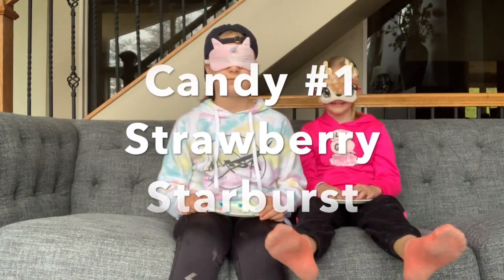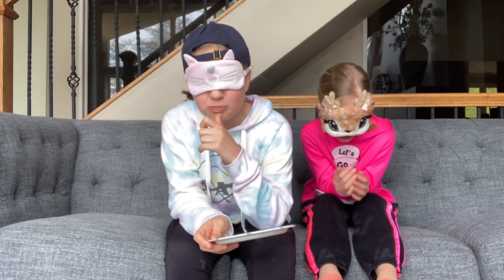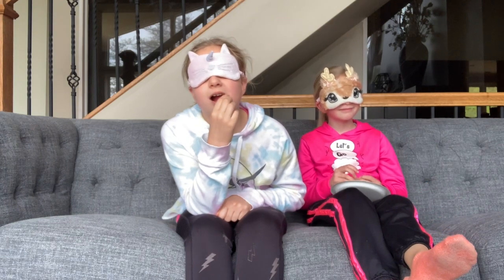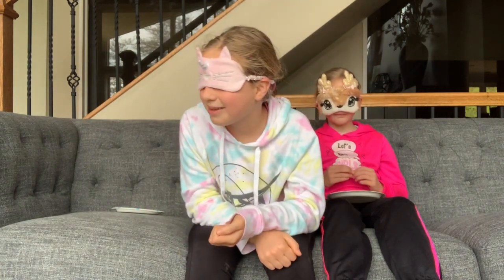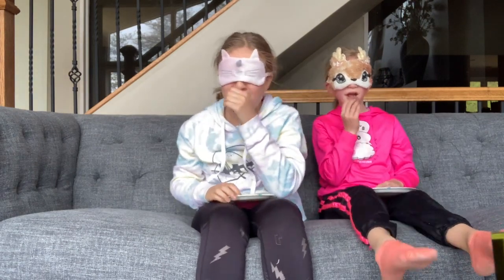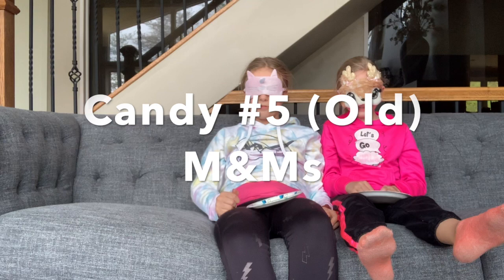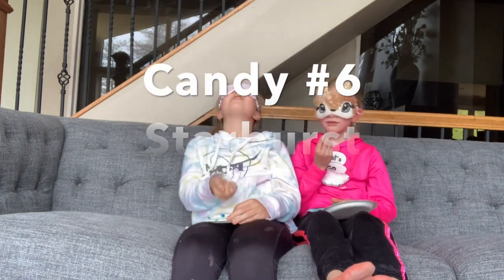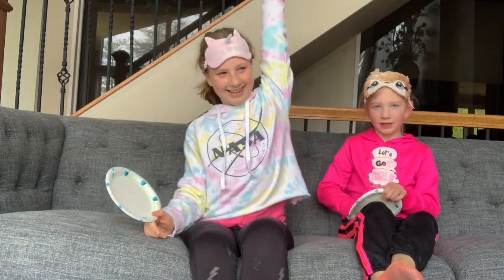Blind Candy Tasting Challenge 4.2020